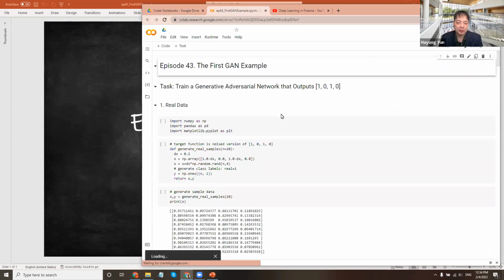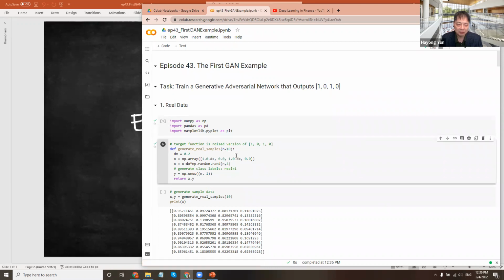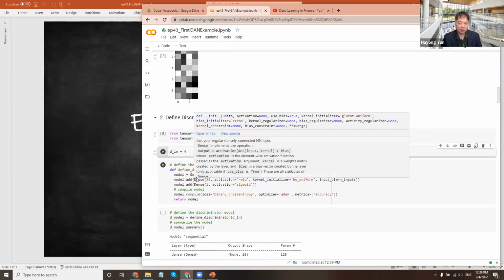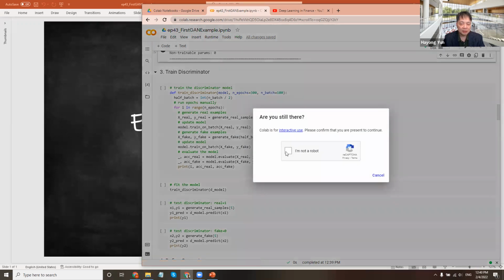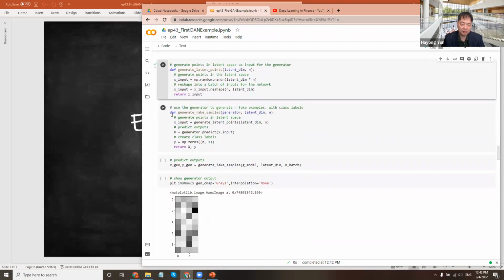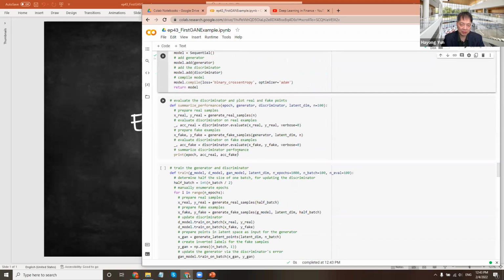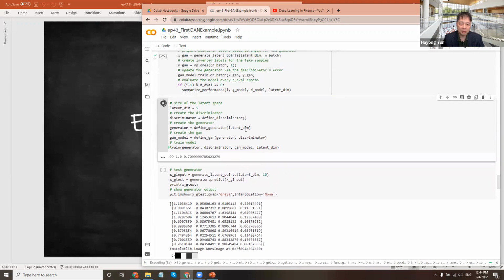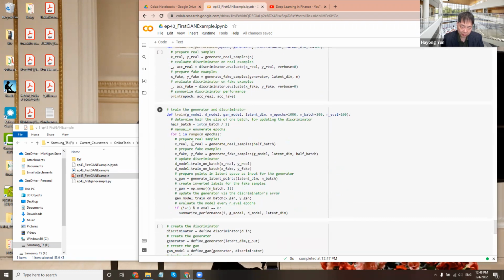Episode 43. The First GAN Example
A simple GAN example implemented in Keras.